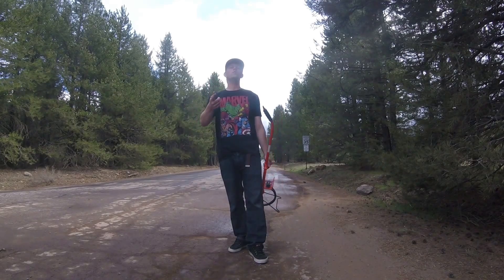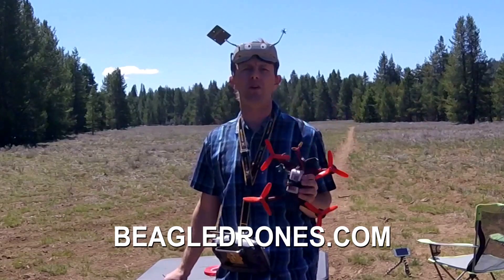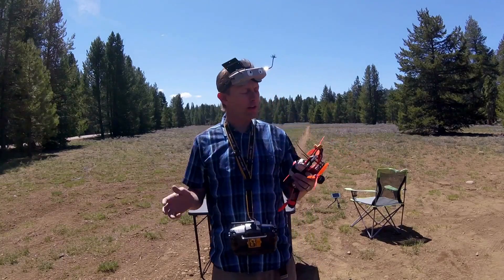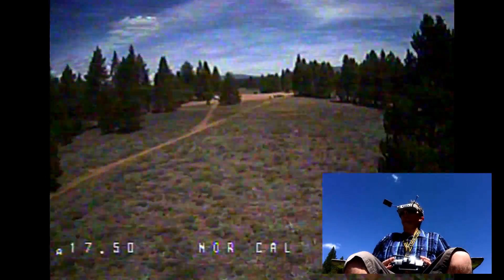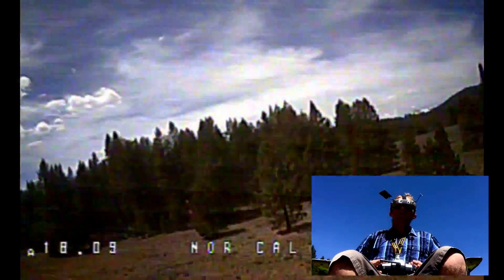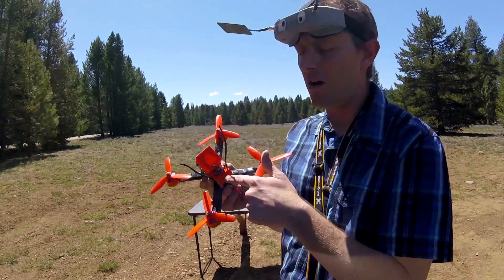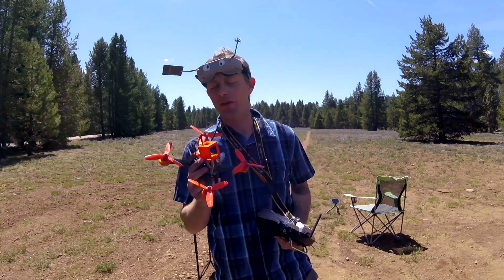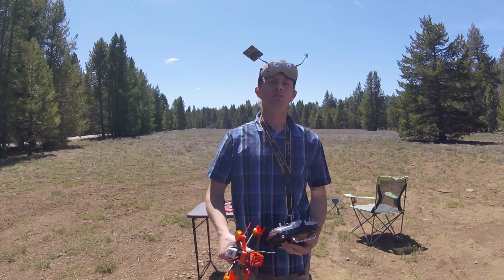HOW FAR CAN I GO ON 25 MW? TURBOWING RANG TEST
Testing the Range on the Turbowing VTX for rc quad racing or drone freestyle. cyclops models: tx18011 and tx17128 video transmitters. smart audio with variable  power of 25mw - 200mw 6-00mw.